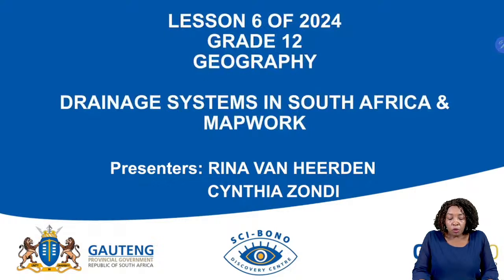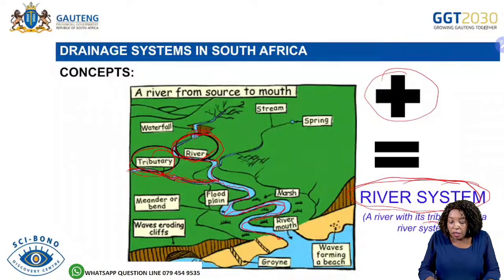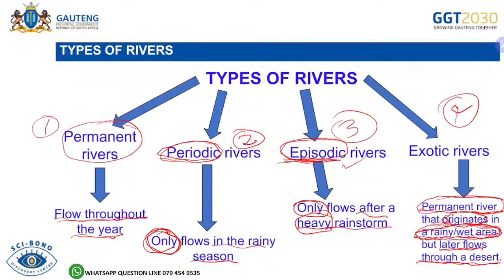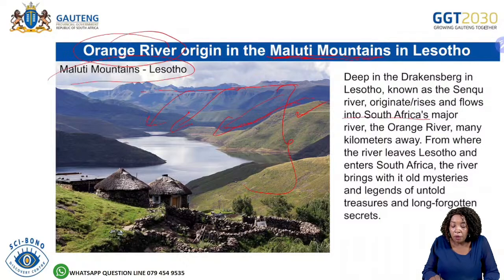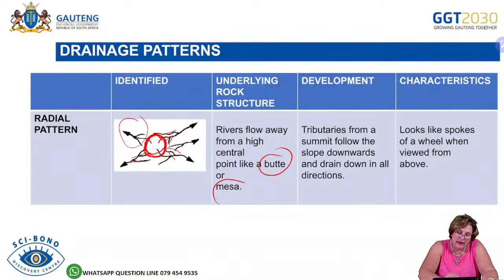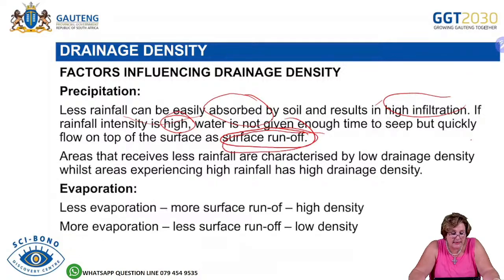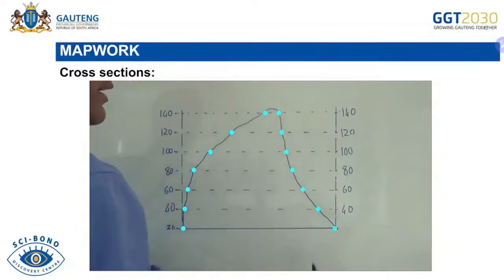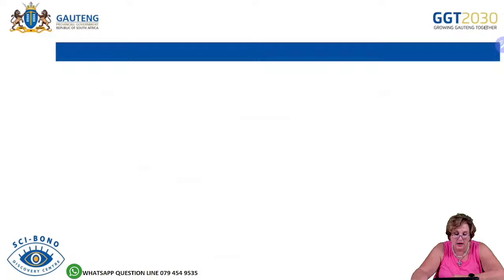01 MARCH 2024 14:00-15:30 GEOGRAPHY GRADE 12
DRAINAGE SYSTEMS IN SOUTH AFRICA & MAP WORK